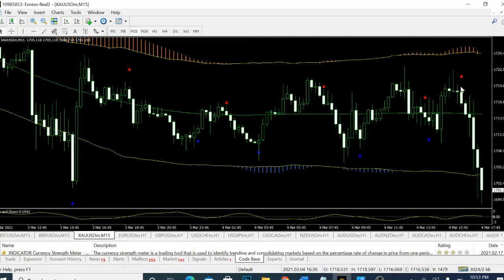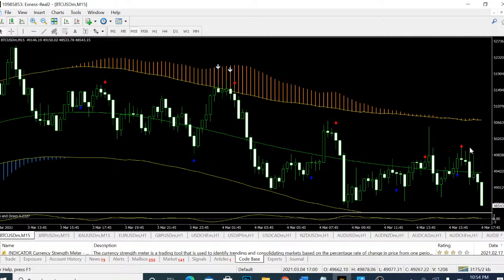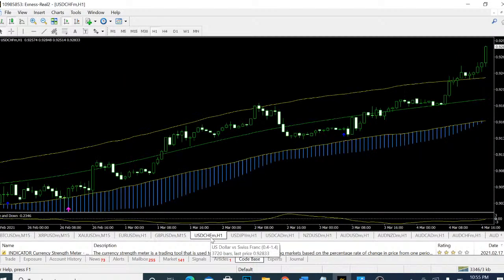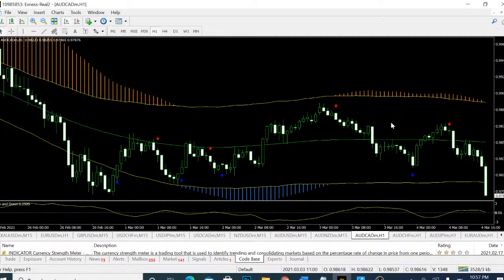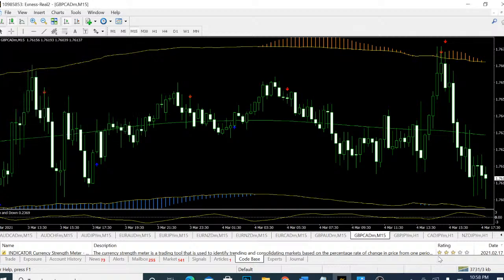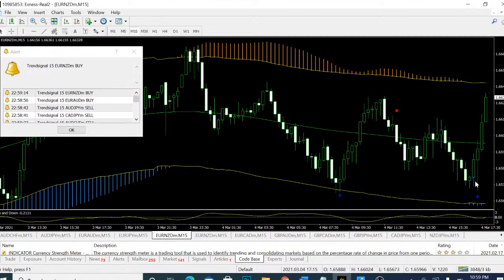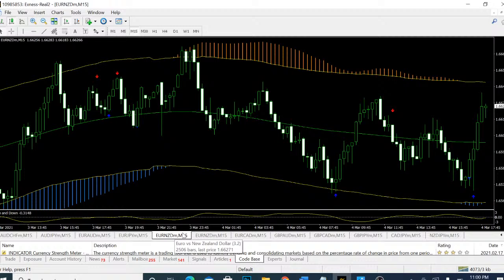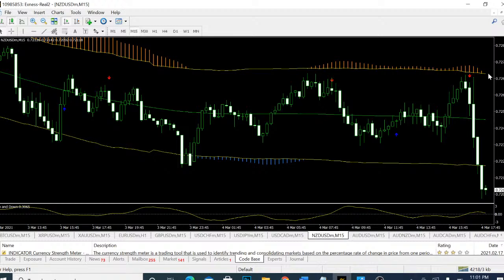Arrow Indicator - Signals Analysis 4 MARCH 2021 Chart Forex Live Signals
In this live streaming you can trade gbpjpy with the help of indicators for scalping.

Please follow me on:

Instagram (Follow 200 Forex Pips on Instagram)
Risk Disclosure Notice:

use of reliance on such information. The main purpose of these videos is to share daily analysis of the market only for profitable trades of the day that occur through my demo account based on the trading system and daily signals report.